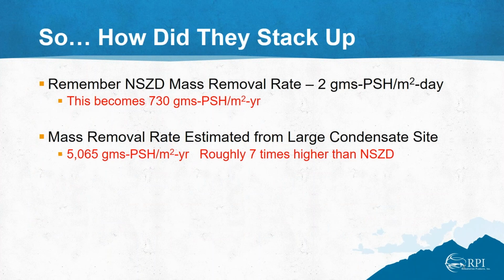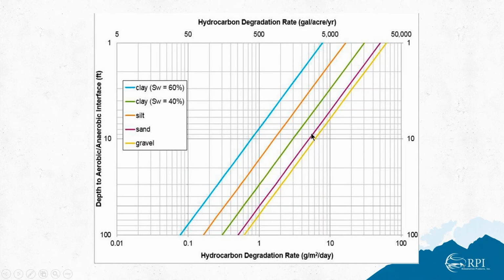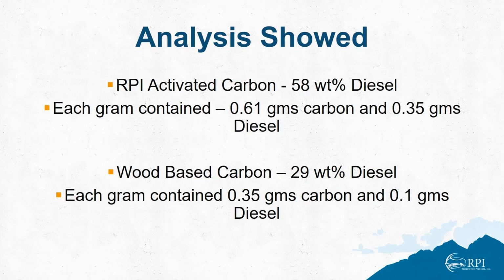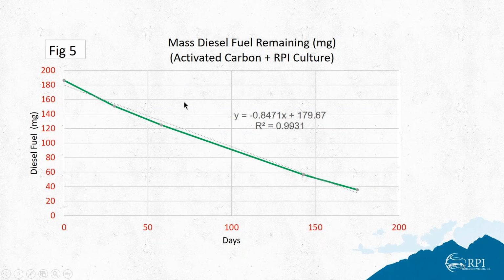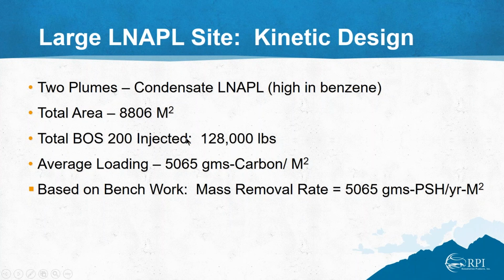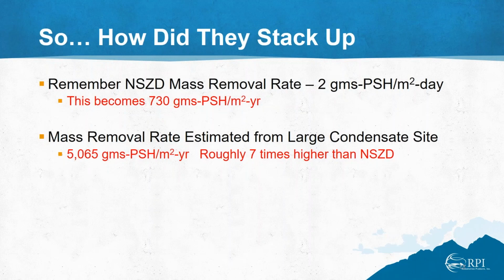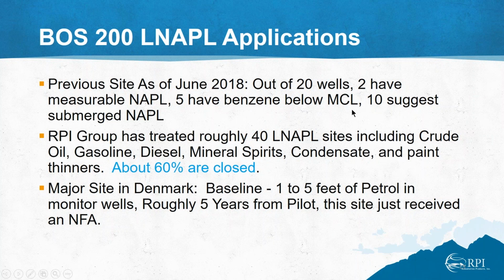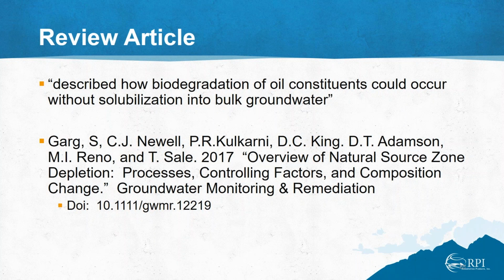RPI LNAPL vs BOS200 6 21 18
RPI LNAPL vs BOS200 Webinar 6, 21, 2018